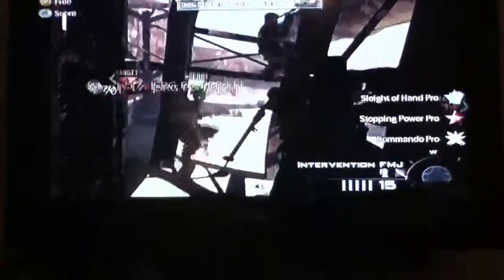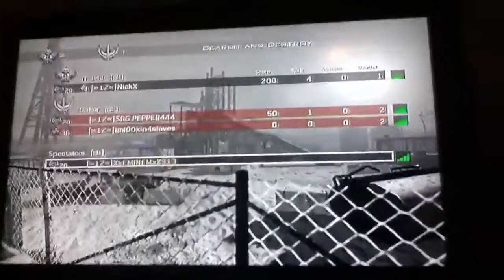Mw2 rust glitch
Climb a fake ladder